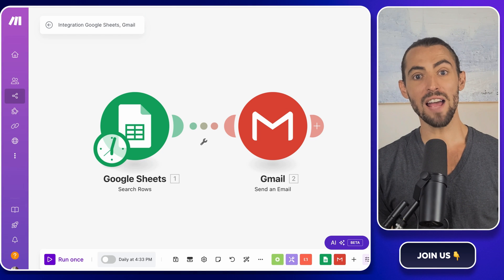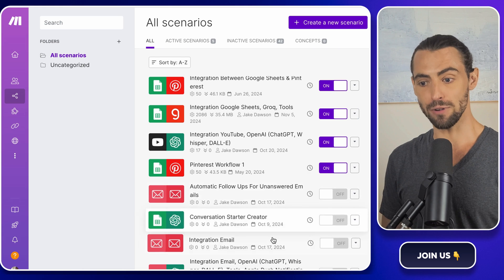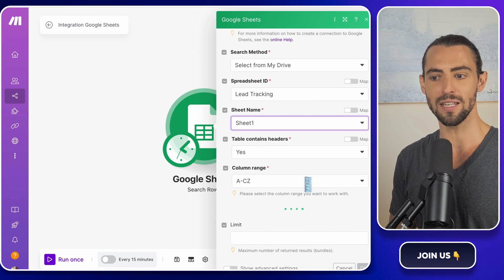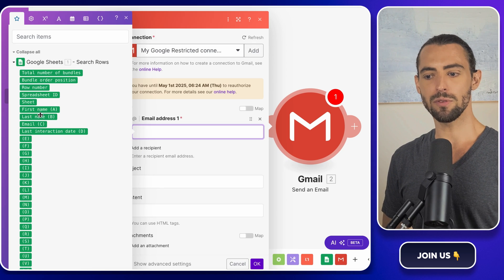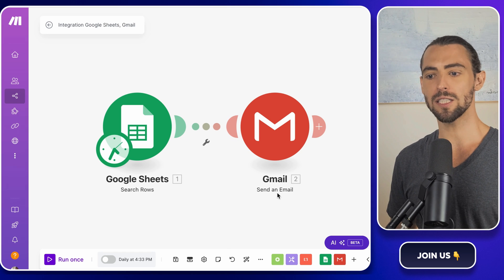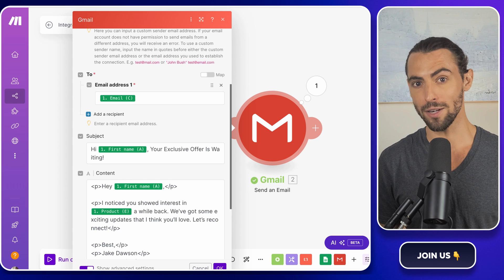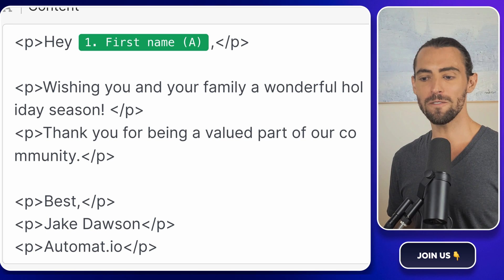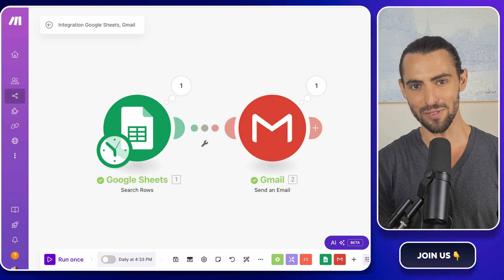Send Personalized BULK Emails with Make.com (for FREE)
In this video, I show you how to automate your email outreach using Make.com, Google Sheets, and Gmail. This system leverages AI to send personalized bulk emails without losing the personal touch, transforming recipient details into highly optimized personalized email content.

Key components include:

== Make.com for automating the entire email workflow and connecting all the services.
== Google Sheets for storing and organizing the recipient data.
== Gmail for sending personalized emails in bulk.
== OpenAI for refining and customizing the email content (optional, depending on your needs).

I guide you through setting up the personalized bulk email system step-by-step:

== Trigger for inputting recipient details from a Google Sheet.
== Google Sheets Module to search and retrieve the necessary data (like first name, email, product interest).
== Gmail Module to send personalized emails based on the data pulled from Google Sheets.
== Email Template for creating the subject line and body with placeholders (e.g., {{FirstName}}, {{Product}}) to make each email feel personal.
== Scheduling to automate the entire process on a daily, weekly, or custom basis.

With this AI-powered system, you can automate personalized email outreach efficiently. I share real examples and provide bonus tips to help you maximize your automation setup.

If you want to automate your business outreach while maintaining high engagement, this tutorial is for you. Let me know if you have any questions!